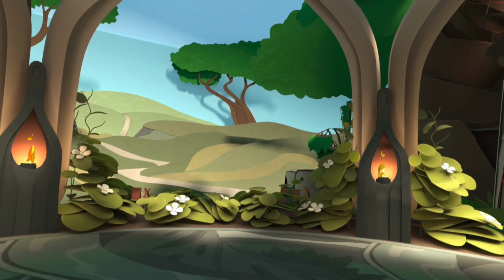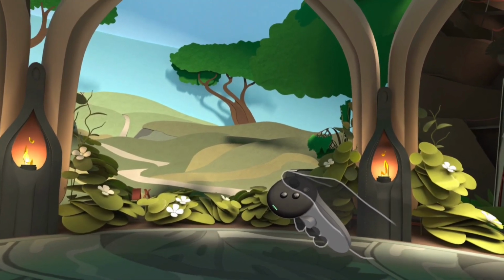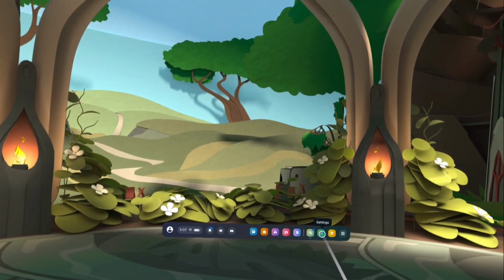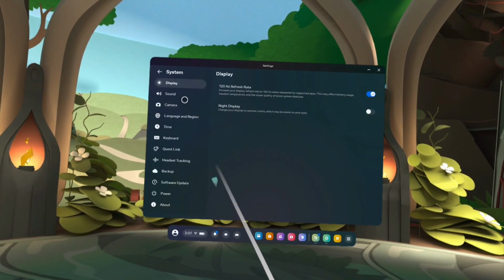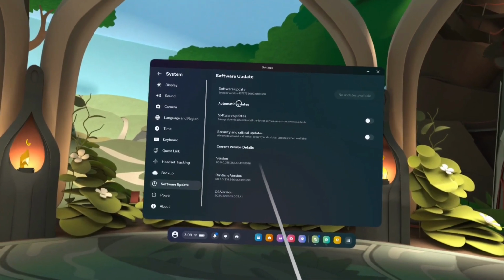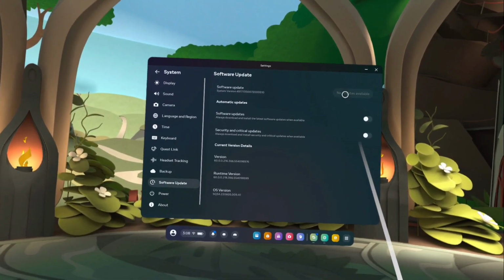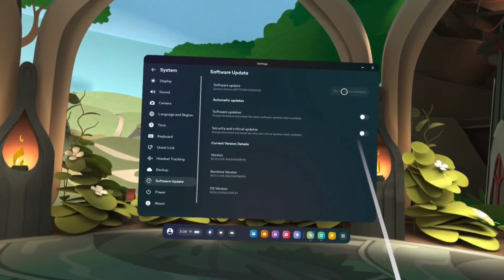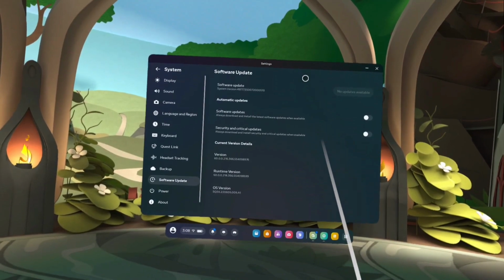Meta Quest 3 : How to Download and Install Software Updates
Oculus, android, iphone, TV, VR Magic, mobile, phone,